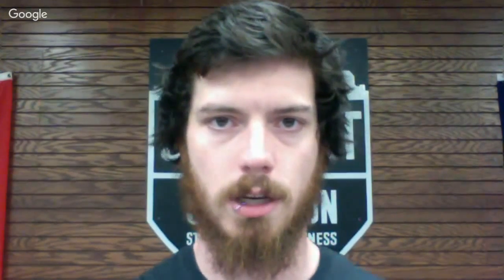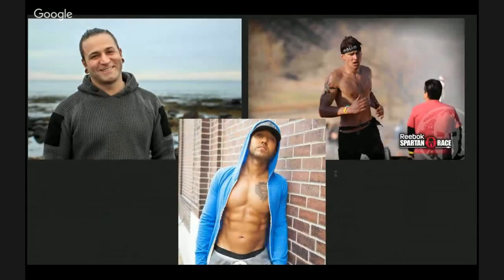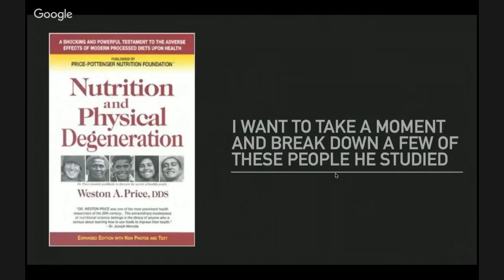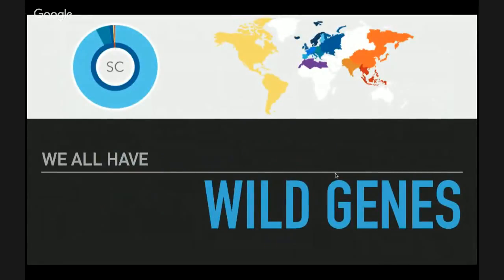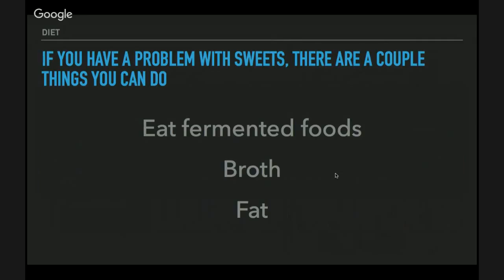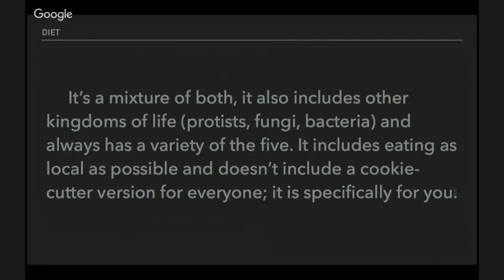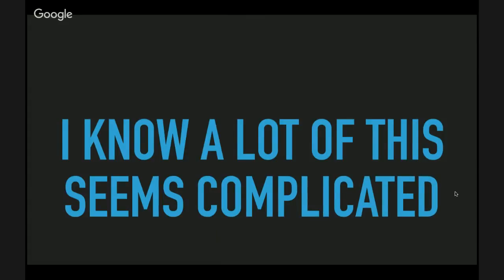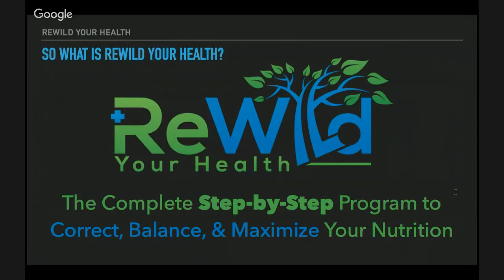ReWild & Maximize LIFE - Week 2: Learn About What's Good For Your Health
Learn About What's Good- Learn about what to eat and what your genes are telling you. You will learn how to escape the processed food trap and get your diet where you want it to be.